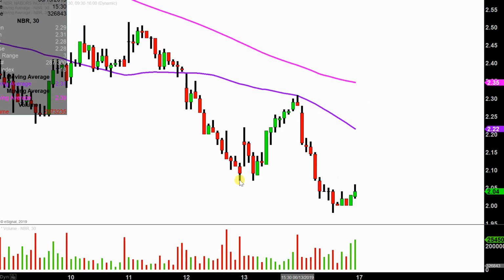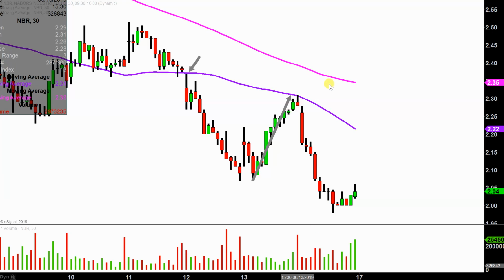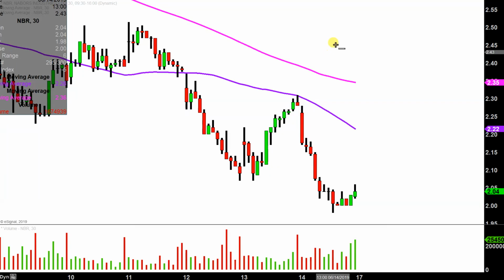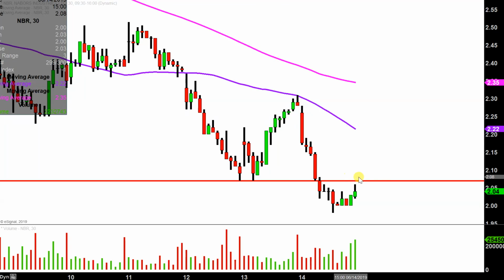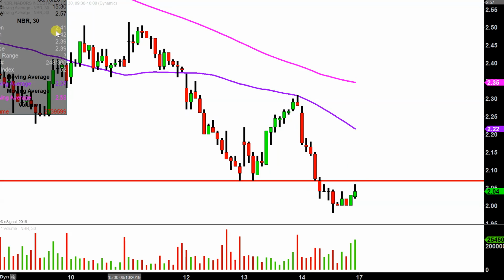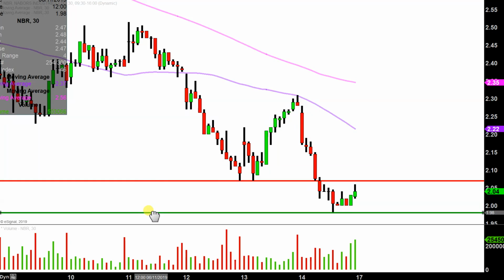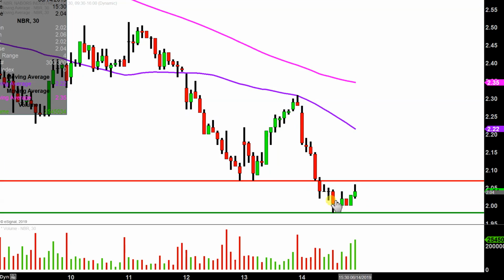Nabors Industries Ltd. - NBR Stock Chart Technical Analysis for 06-14-2019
Learn how to read stock charts and identify technical patterns as ClayTrader does a quick stock chart review on Nabors Industries Ltd. (NBR).